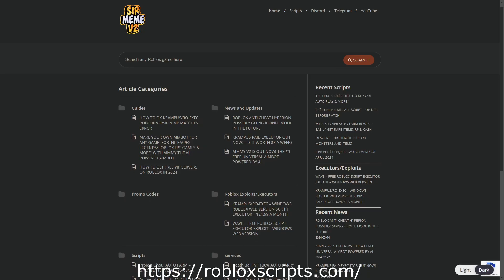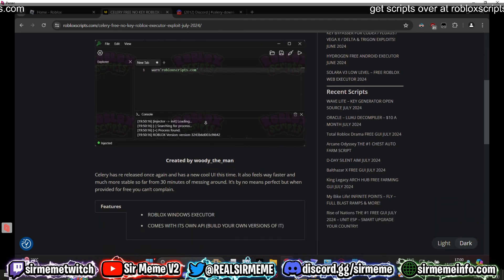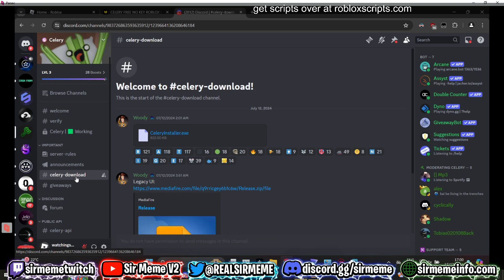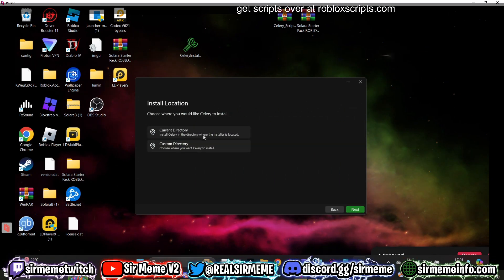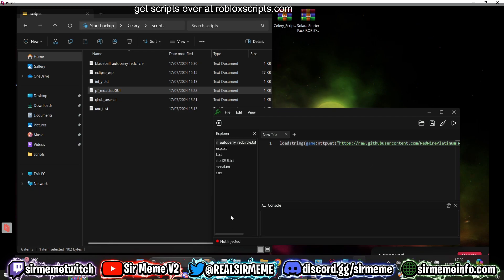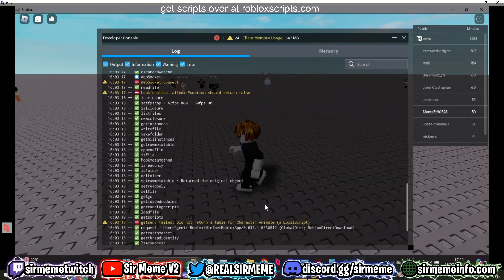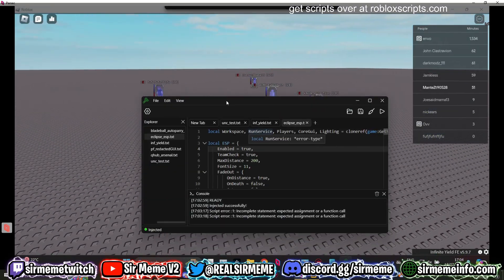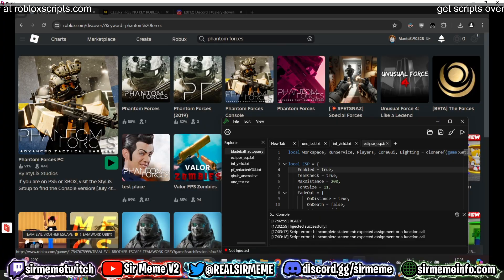CELERY ROBLOX EXPLOIT/EXECUTOR - HOW TO DOWNLOAD, INSTALL AND EXECUTE SCRIPTS ON YOUR PC JULY 2024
In todays video I will be showing you how to download, install and use Celery on your Windows 10 or 11 PC. Celery has a 72% UNC score, free to use and has no key system but unfortunately isn't that good at running scripts in its current state.

If you've been around in this community before then you might remember Celery from a couple years ago as it used to be a fairly popular executor that once had raknet support. Celery has returned in the age of the Hyperion Roblox anti cheat/tamper and is once again available for you to try out.

Pixeluted
Alexanderfem
Fimmytom
Brett Rm
flippi
Mick gordon
FateRob
n0tme

Chapters:
0:00 Intro
0:40 Downloading Celery
2:00 Installing Celery
2:50 Using Celery in game
4:00 BEST ESP CELERY SCRIPT
4:20 Outro
5:00 BONUS CELERY GAMEPLAY